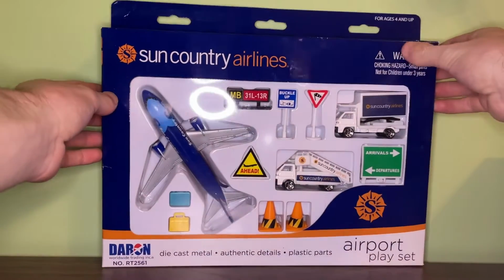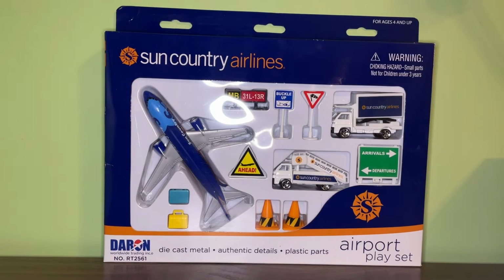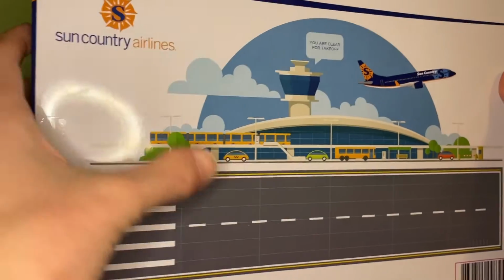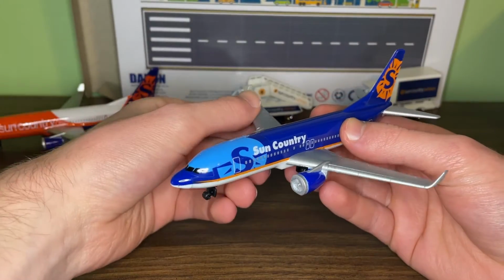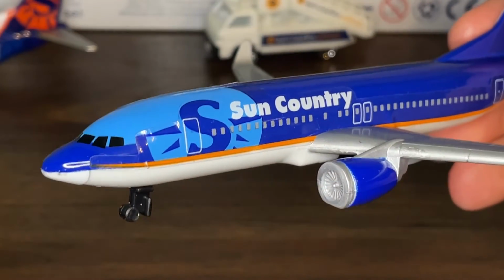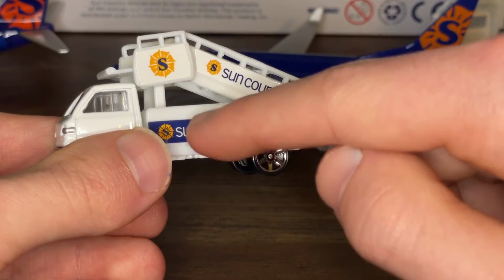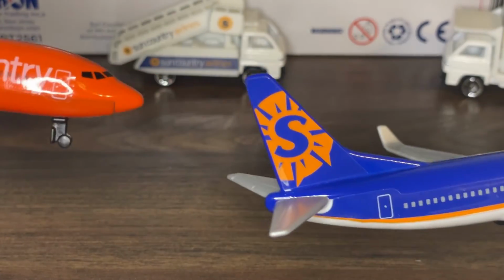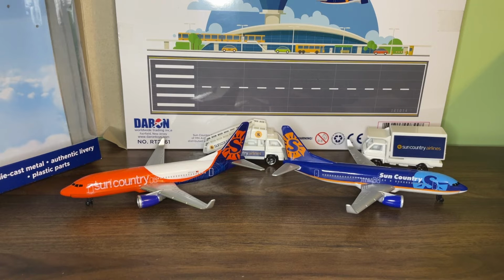*RARE* Daron Realtoy Sun Country Airlines 737 Airport Playset Unboxing | Complete Fleet Review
After 4 years of searching for this model, I was finally able to get one! The Sun Country Airlines
737 Airport Playset!

This certainly a very unique and rare Daron Realtoy model that has been on high demand since it was discontinued in 2018.

It currently is 1 of 2 sun country models with the other being the newer release of the Tide Pod livery!

Finally glad to have this model after trying to get one since I started collecting in 2020 😂, currently still my favorite Realtoy model and will remain that way for a long time!